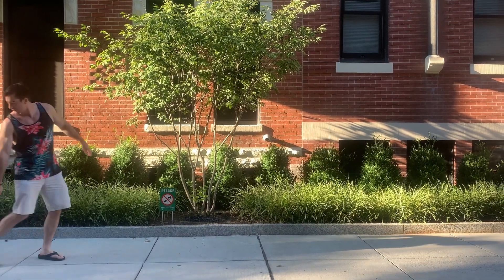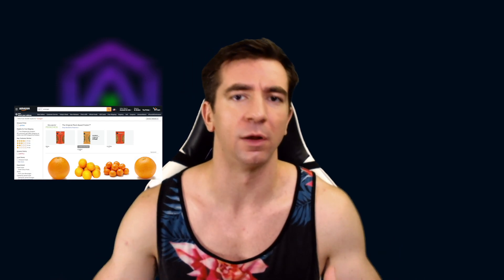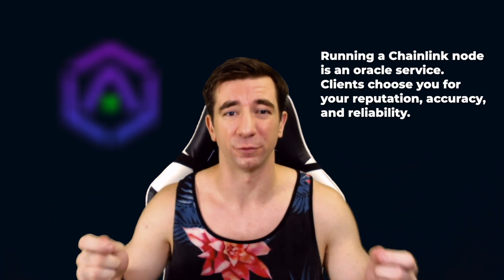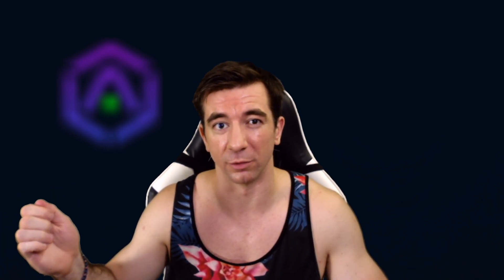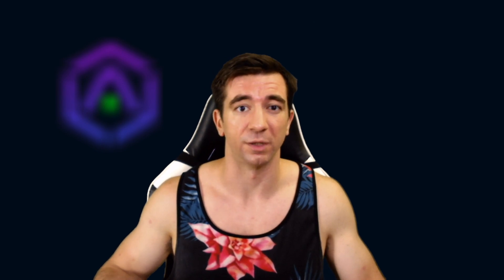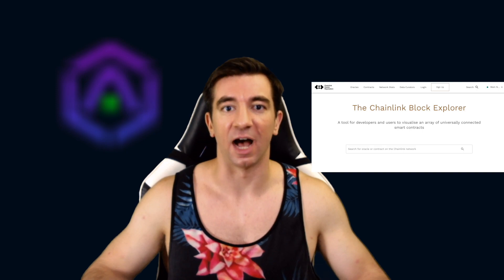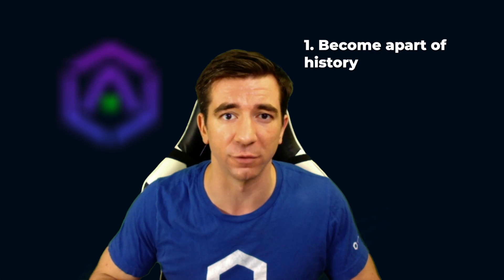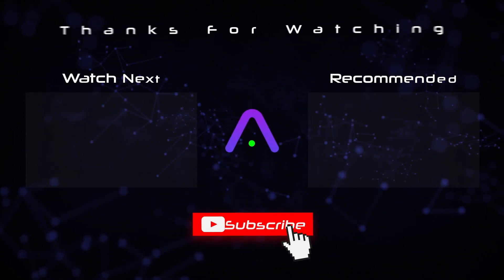(OUT DATED) EVERYTHING you need to know about running a full Chainlink node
NEW INFORMATION COMING SOON!!

Should I run a Chainlink node? How do I mine Chainlink? What to look out for when running a Chainlink node?

Everything you need to know about running a full Chainlink node. This will be your guide to running Chainlink nodes. Be sure to check out my last video about how to run a Chainlink node.